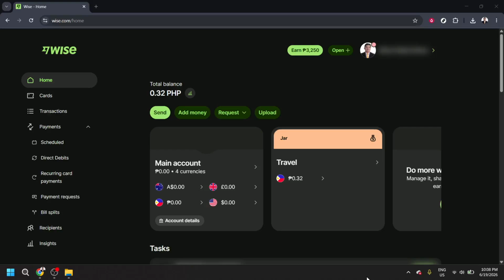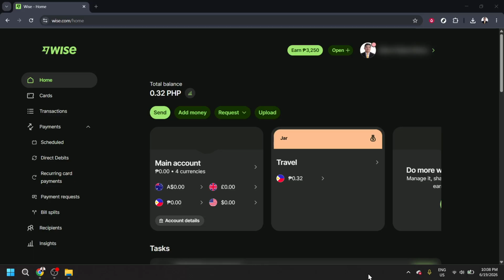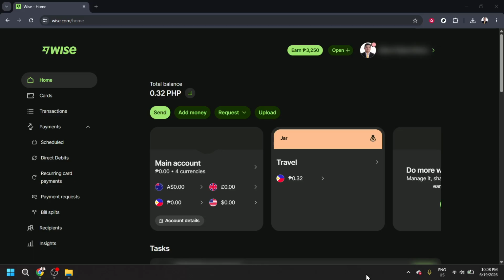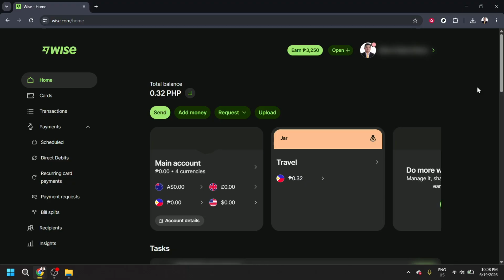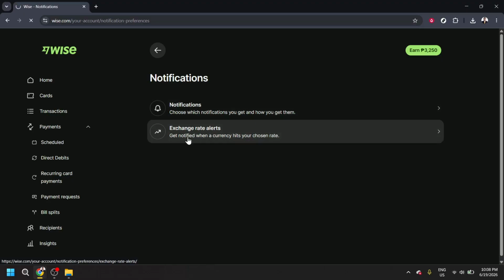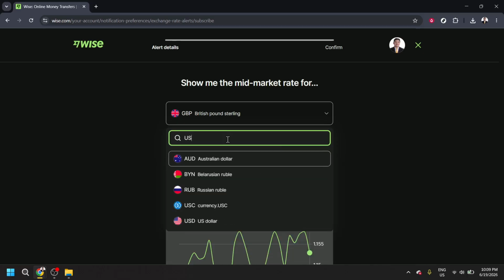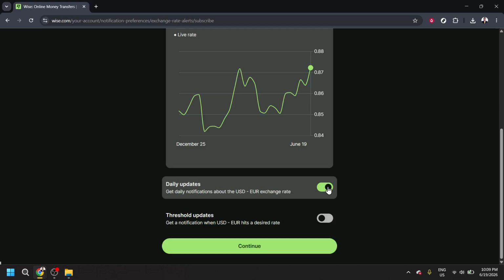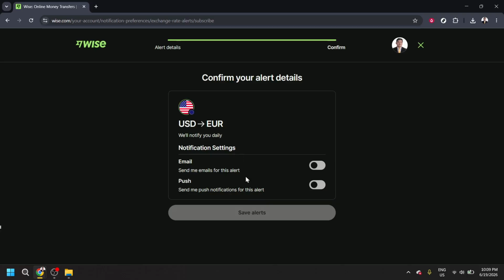How to Allow Exchange Rates Notifications Daily (Full Guide 2026)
In this video, we discuss how to set up daily exchange rate alerts in Wise to never miss the best rate again. You'll learn to create a daily exchange rate alert in Wise, enabling push and email notifications for your chosen currency pair. The tutorial covers navigating to notification settings, selecting USD to EUR, toggling daily updates, and confirming the alert.

00:00 Introduction to Exchange Rate Alerts
00:18 Solution: Automatic Daily Alerts
00:40 Logging into Your Wise Account
01:14 Navigating to Notifications
01:27 Opening Exchange Rate Alerts
01:37 Selecting Currency Pair
02:00 Enabling Daily Updates
02:29 Confirming and Saving the Alert